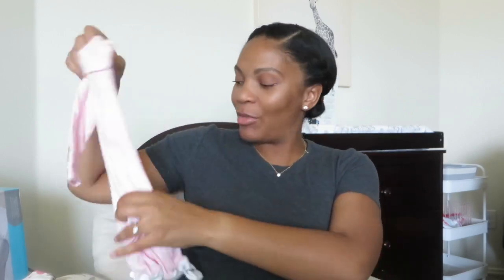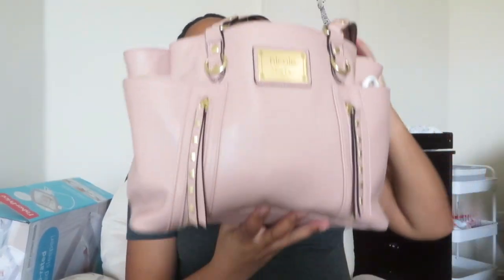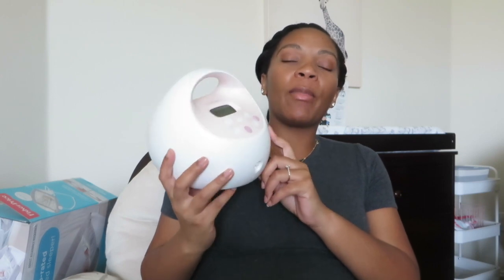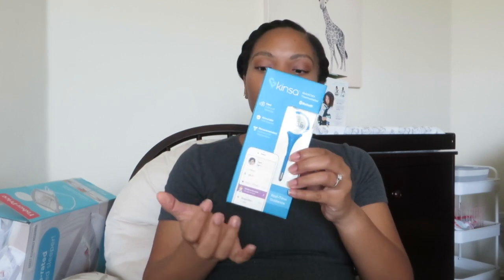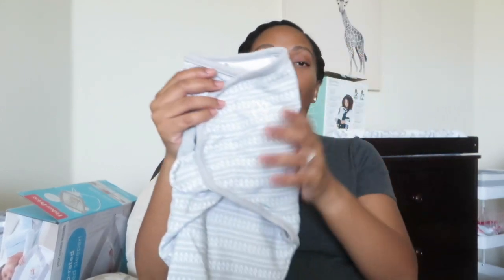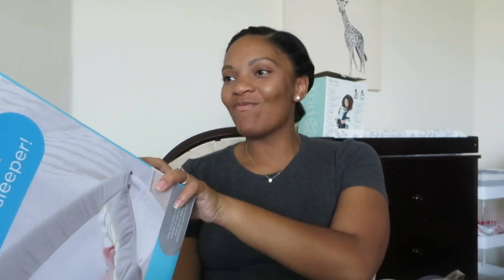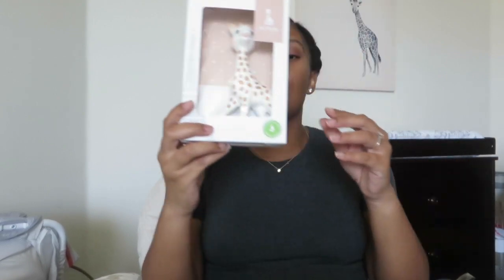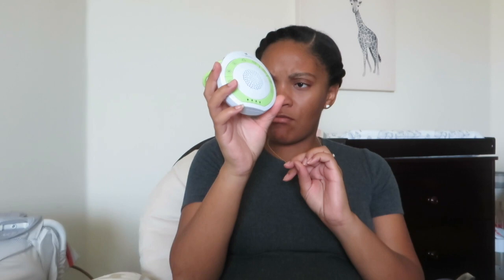Baby # 2 Haul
I'm going on 37  weeks, so we are in full baby mode. Here are all the things we have for baby number two!